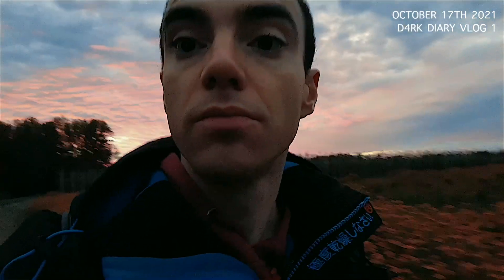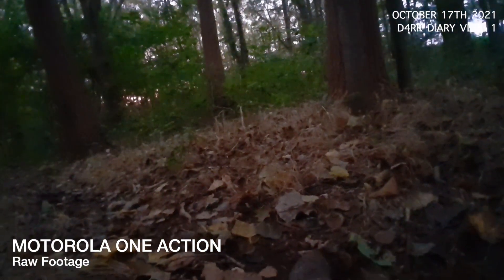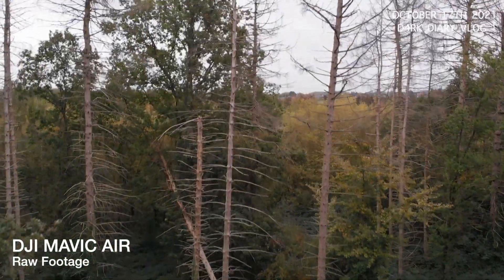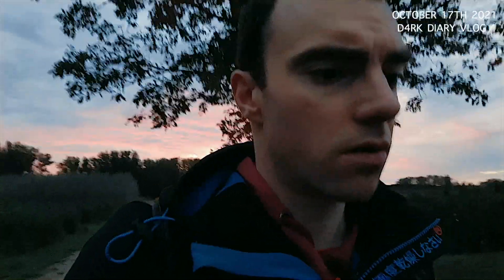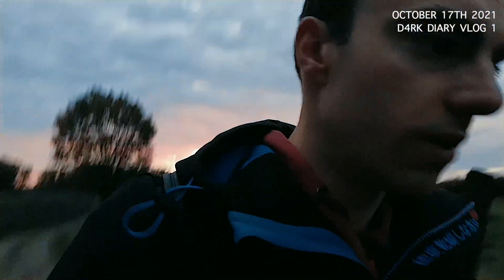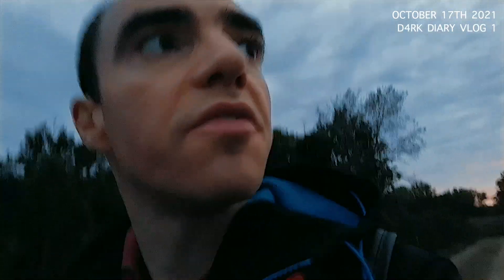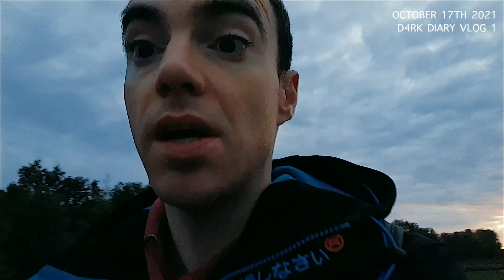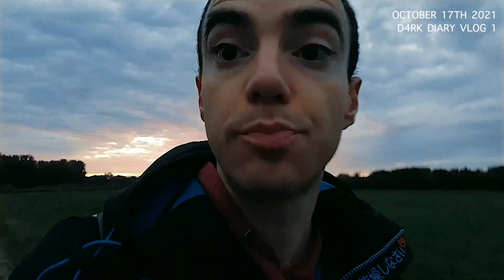Project D4RK - Behind the scenes diary 1 - What's project D4RK?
What is project D4RK and how will I create my new Photoshop compositions? In this new series I'll explain everything from start to end and show you some first raw footage I filmed to get into the project's mood. Join me and follow me throughout the creative process and thinking behind my Photoshop artworks. You'll see, that it's not just hitting the shutter button and doing some basic manipulations, it's way more than that!

Gearlist:
Phones:                     Motorola Edge 20/Motorola One action
Lens:                         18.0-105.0 mm f/3.5-5.6, AF-S DX VR Zoom-Nikkor 18-105mm f/3.5-5.6G ED
Daily camera Bag:   PGYTECH Onemo backpack
Small camera Bag:  Lowepro Adventura SH 140 II Black
Spare battery:          Jupio EN-EL14
Memory Cards:        Sandisk SDHC Extreme 32GB 90MB/s
                                   Sandisk SDHC Ultra 32GB 80MB/s
                                   SanDisk microSD Extreme 64 GB
External harddrive:  Seagate Backup Plus Portable 4 TB
Action Camera:        GoPro Hero 7 Black
Accessories:             Neewer GoPro Accessoires Kit

Thanks a lot for your understanding.

Chapters:
0:00 Cinematic trailer
0:56 What's project D4RK?
5:52 Cinematic outro/teaser